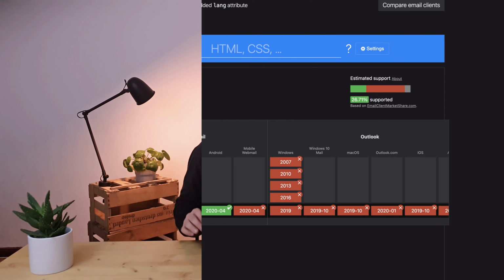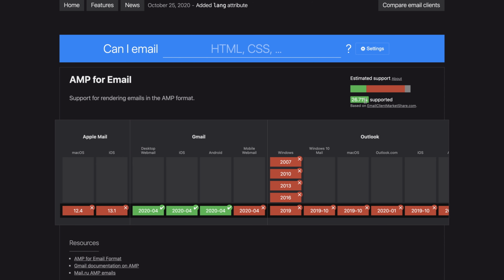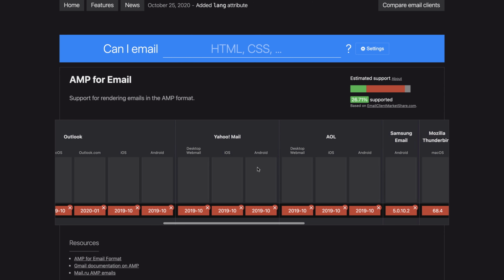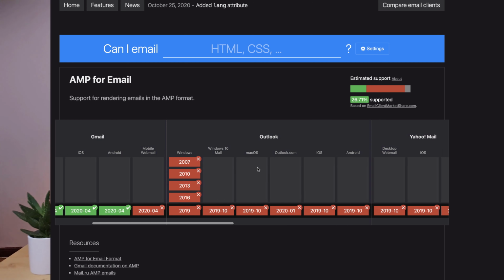Email Design: How to Create Newsletters for Best Marketing Results?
00:00 - Intro
00:11 - The basics of email design
01:19 - Different types of marketing email
02:42 - Email design key elements
04:48 - Color psychology in email design
05:56 - Email design trends
07:58 - Email design builder

Hey guys - Jack here from Designmodo - it's great to be here today to discuss Email Design with you.

We all know it's the age of scanning and scrolling. Everyone receives such a staggering amount of information every day online. And you can't expect your audience - no matter how engaged they are with your brand - to read every single word you say in your emails.

So how do you stand out from the crowd - one way is with a slick custom email design.

With various stylistic solutions, it's possible to transform regular scanning into an intelligent scanning and bring home the right message. You can play with the reading flow and create a path to feed the audience with information vital for your campaign to thrive.

That's not all; there are some other good reasons why email design matters.

It can advocate brand identity.
It can engage the audience with your brand.
It can resonate with your target audience.
It can capture the audience's attention and leave a lasting impression, turning your users towards your desired call to action with marketing strategies.

Each email campaign requires its type of email design. For example, if you want to send a personal letter from the CEO, you can use plain text email; however, if you're going to promote best-selling products, you certainly can't do that without rich HTML email.

Let's consider three common types of email designs along so you can decide which fits your strategy best.

Plain Text
Rich HTML Email Design
Interactive Email Design

First, Plain Text. Which doesn't need any introduction - usually only used for personal messaging as it lacks that 'wow' factor that can help you really spark your audience's attention.

Rich HTML email design looks exactly like a mini landing page. It has a unique structure, images, coloring, beautiful typography, and other extravaganzas - and is made with HTML and CSS. This is a sticking point for many as you do need some design and coding skills unless you're willing to pay for a drag-and-drop alternative.

Finally, interactive email design is a relatively new kid on the block. It implies the utilization of real JavaScript-based interactive details. Though the majority of email readers do not support JavaScript - it is increasingly impressive and engaging. Unlike other types, it has an influential wow factor that can win over any crowd. Along with AMP emails, it dares to become our new future.

Email design can be broken into several key elements that form the pleasant aesthetics and an enjoyable user experience. Each of these elements plays an important role in a show.

First things first - always remember to avoid big walls of text. Break them into small chunks, with headings of various levels and always consistent alignment. You can even add visuals such as images, icons, emojis and videos to support the statement as well as make the reading experience pleasant and memorable.

Next, a well-thought-out structure ensures a solid foundation for all marketing tricks that you want to pull. Without it, your email design will fail. Therefore, be ready to spend some time on it, separate logical divisions of the layout visually. Even though designing emails differs from web design, nevertheless, they still have many things in common. Keep to a best-practice 600px width layout and all other guidelines around white space.

You can easily benefit from color psychology in email design. Depending on the customer's gender and age, current situation, tone, and value of your brand, you may benefit from one or another type of color palette.

On top of this we've recently seen AMP rising to power though unfortunately, this is a space we have to keep an eye on for now, as support for AMP emails is poor, it simply just does not work in every inbox.

Now that we've covered the main types, features and trends in email design - accessibility is of enormous importance, so consider these simple tips to make your digital newsletter inclusive.

According to specifications, your email design should comply with level AA standards. It means that the contrast ratio should be at least 4.5:1.

Predictably, the first way to create email design is to do everything by yourself. Much like with the website, you need to create a wireframe, draw the design in Photoshop or Sketch, and code it with HTML and CSS.

Email design plays a crucial role in the success of your campaign. It is not just a simple poster-like solution with an offer; it is much more than that.